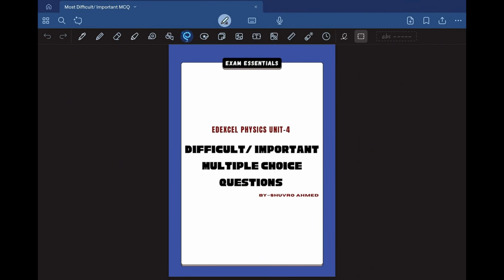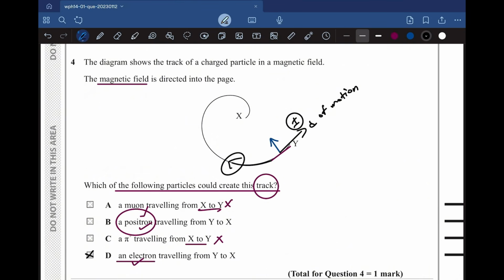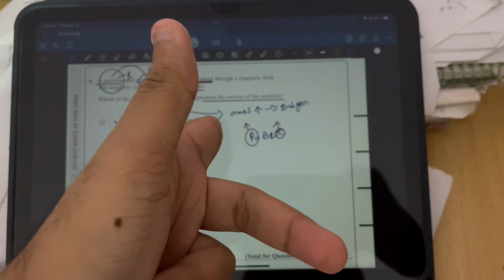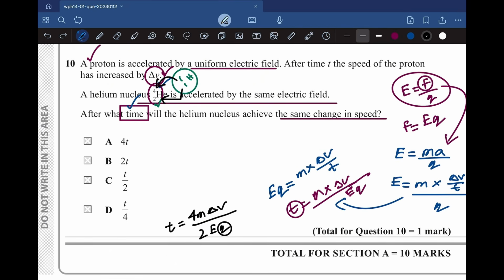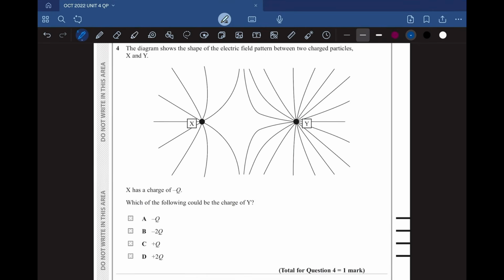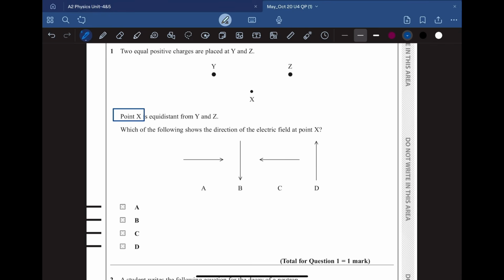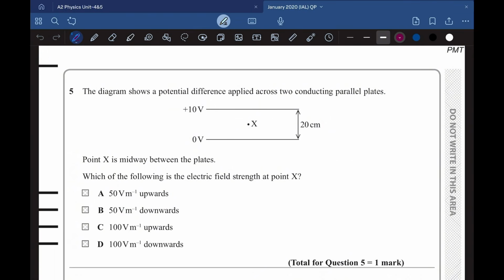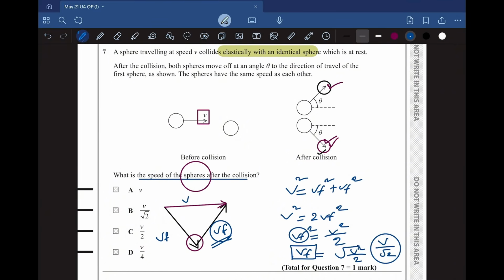Edexcel IAL Physics Unit-4 |Most Difficult/Important | Multiple Choice Questions| May 2025 Exam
📌 Designed for consistent growth & exam-day confidence

EdexcelALevelsPhysicsUnit4WPH14/01MostImportantMultipleChoiceQuestionsForMay2025Exam
EdexcelALevelsPhysicsUnit4WPH14/01MostDifficultMultipleChoiceQuestionsForMay2025Exam
EdexcelALevelsPhysicsUnit4WPH14/01MostCommonMultipleChoiceQuestionsForMay2025Exam
EdexcelALevelsPhysicsUnit4WPH14/01MostTrickyMultipleChoiceQuestionsForMay2025Exam
EdexcelALevelsPhysicsUnit4WPH14/01MostFrequentlyAskedMultipleChoiceQuestionsForMay2025Exam
EdexcelALevelsPhysicsUnit4WPH14/01MostRepetitiveMultipleChoiceQuestionsForMay2025Exam
EdexcelALevelsPhysicsUnit4WPH14/01EverythingYouNeedToKnowMultipleChoiceQuestionsForMay2025Exam
EdexcelALevelsPhysicsUnit4WPH14/01TopMultipleChoiceQuestionsForMay2025Exam
EdexcelALevelsPhysicsUnit4WPH14/01HardestMultipleChoiceQuestionsForMay2025Exam
EdexcelALevelsPhysicsUnit4WPH14/01ToughestMultipleChoiceQuestionsForMay2025Exam
EdexcelALevelsPhysicsUnit4WPH14/01TrickiestMultipleChoiceQuestionsForMay2025Exam
EdexcelALevelsPhysicsUnit4WPH14/01FrequentlyRepeatedMultipleChoiceQuestionsForMay2025Exam
EdexcelALevelsPhysicsUnit4WPH14/01HighYieldMultipleChoiceQuestionsForMay2025Exam
EdexcelALevelsPhysicsUnit4WPH14/01ExpectedMultipleChoiceQuestionsForMay2025Exam
EdexcelALevelsPhysicsUnit4WPH14/01SmartRevisionMultipleChoiceQuestionsForMay2025Exam
EdexcelALevelsPhysicsUnit4WPH14/01LastMinuteMultipleChoiceQuestionsForMay2025Exam
EdexcelALevelsPhysicsUnit4WPH14/01ScoringMultipleChoiceQuestionsForMay2025Exam
EdexcelALevelsPhysicsUnit4WPH14/01MultipleChoiceQuestionsThatAppearOftenForMay2025Exam
EdexcelALevelsPhysicsUnit4WPH14/01ImportantConceptsMultipleChoiceQuestionsForMay2025Exam
EdexcelALevelsPhysicsUnit4WPH14/01MasterLevelMultipleChoiceQuestionsForMay2025Exam
EdexcelALevelsPhysicsUnit4WPH14/01CommonMistakesMultipleChoiceQuestionsForMay2025Exam
EdexcelALevelsPhysicsUnit4WPH14/01FullMarksMultipleChoiceQuestionsForMay2025Exam
EdexcelALevelsPhysicsUnit4WPH14/01ExamReadyMultipleChoiceQuestionsForMay2025Exam
EdexcelALevelsPhysicsUnit4WPH14/01AStarLevelMultipleChoiceQuestionsForMay2025Exam
EdexcelALevelsPhysicsUnit4WPH14/01MostTestedMultipleChoiceQuestionsForMay2025Exam
EdexcelALevelsPhysicsUnit4WPH14/01TopRepeatedMultipleChoiceQuestionsForMay2025Exam
EdexcelALevelsPhysicsUnit4WPH14/01MustSolveMultipleChoiceQuestionsForMay2025Exam
EdexcelALevelsPhysicsUnit4WPH14/01ConceptualMultipleChoiceQuestionsForMay2025Exam
EdexcelALevelsPhysicsUnit4WPH14/01KillerMultipleChoiceQuestionsForMay2025Exam
EdexcelALevelsPhysicsUnit4WPH14/01ExamFocusedMultipleChoiceQuestionsForMay2025Exam